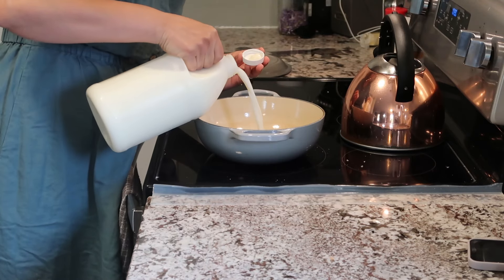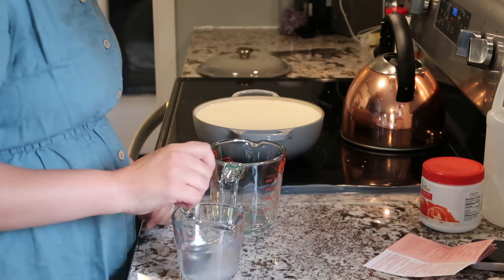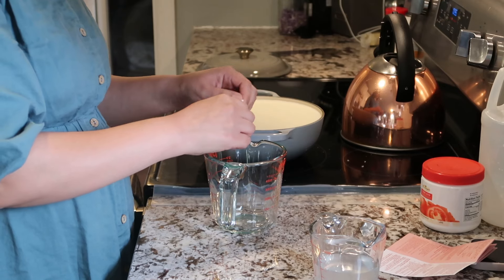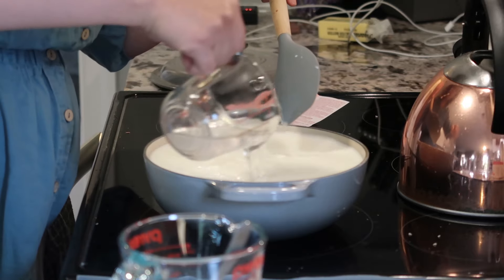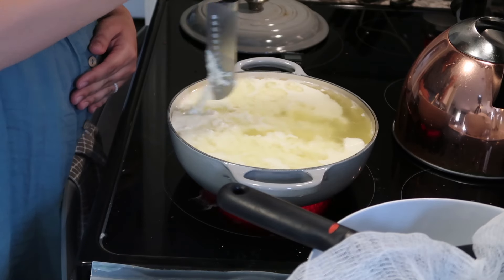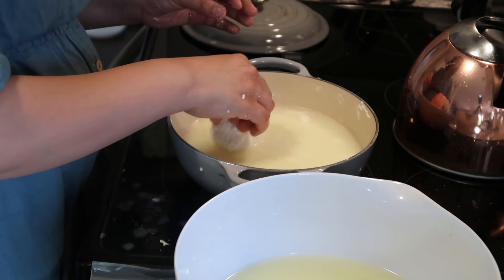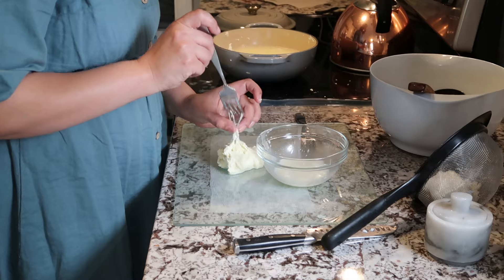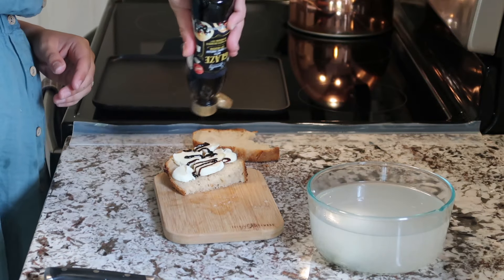Mozzarella At Home | Mozzarella From Scratch At Home | Cooking Mozzarella From Scratch at Home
Hello friends. in this week's video, I managed to successfully make mozzarella from scratch at home. I got my hands on some Raw Cow's milk, now it can be dangerous to consume raw cow milk as it may carry certain types of bacteria, the only reason I chose to use the raw milk was because I heated up the milk and cheese curds well past the temperature required to kill that harmful bacteria. It is 100% possible to do this with regular pasteurized milk, I just so happened to have the opportunity to try it this way. I used Rennet tablets this time and these tablets came with the instructions and recipe. The link to the tablets are down below.
Rennet Tablets: